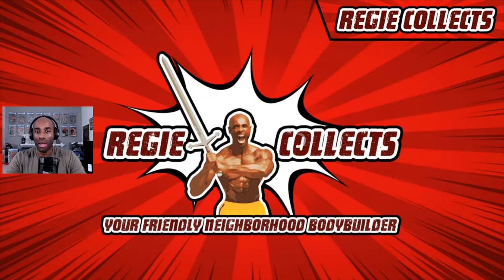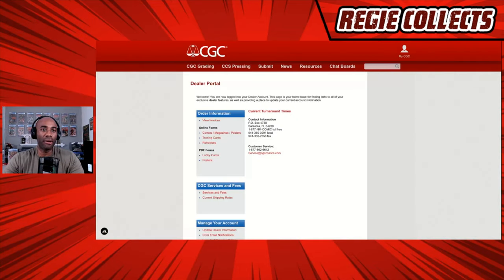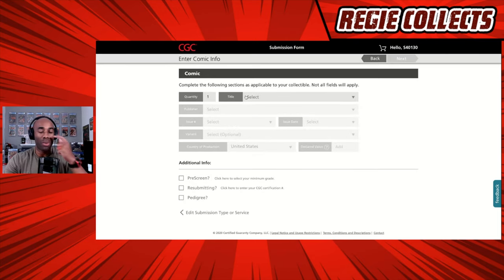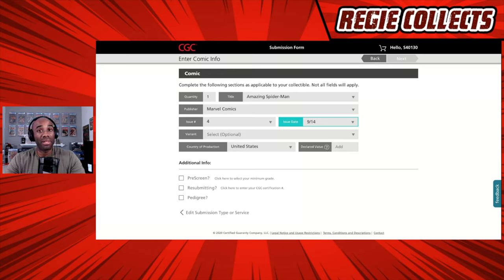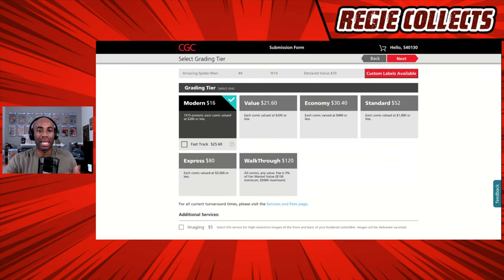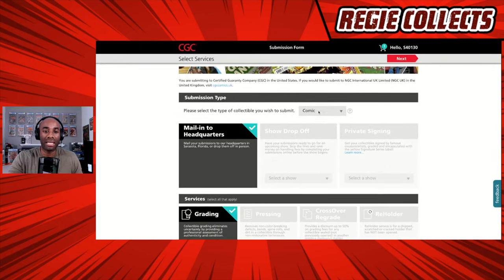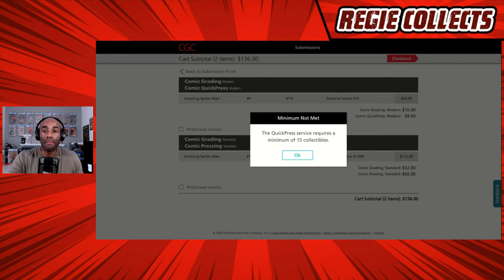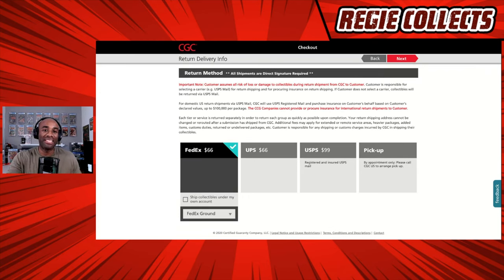CGC COMICS SUBMISSION TUTORIAL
In this "quick" CGC Comics submission Tutorial I attempt to provided practical guidance on submitting books to CGC while addressing questions that I have been asked over the last few weeks/months.

Videos are uploaded daily from Monday - Thursday at 3:30 PM Pacific. I also go live a few times a week including my ongoing stream the Ready, Set, Go, Preview show which airs Sunday’s at 7:30PM Pacific.